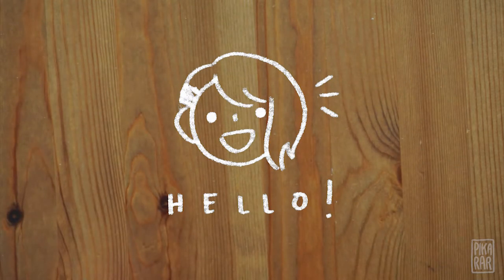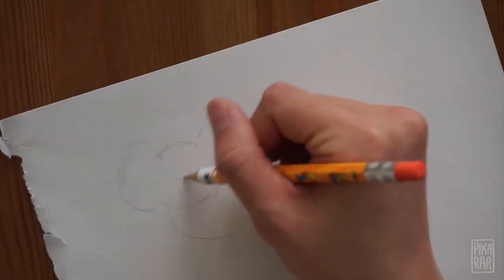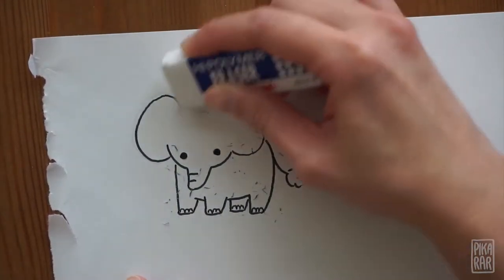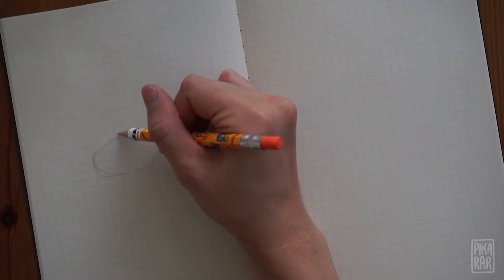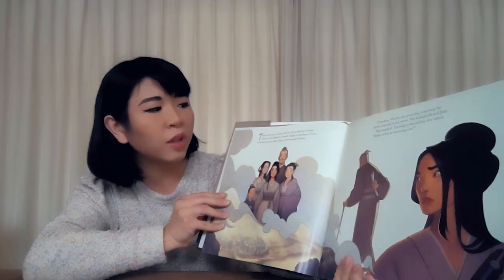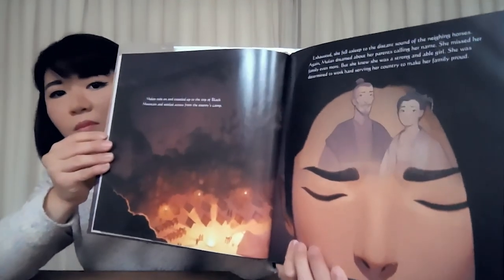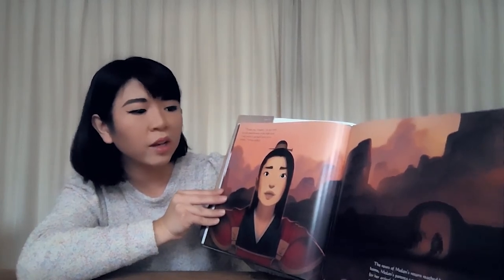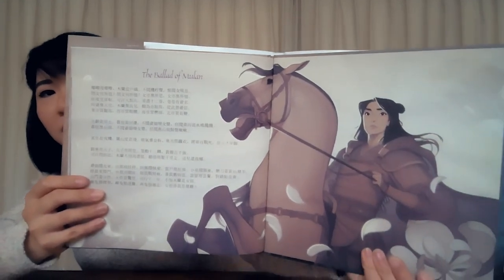Art Demo and Story Time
Tune in for a special story time art demo! Follow along as illustrator Angela Nguyen shows you how to draw cute stuff from her book How To Draw Cute Stuff! Then, local artist Joy Ang reads from a book she illustrated, Mulan: The Legend of the Woman Warrior.

Story Time made possible by the Tateuchi Foundation